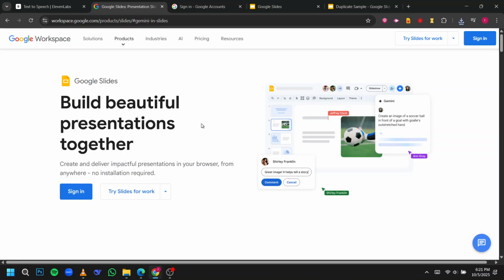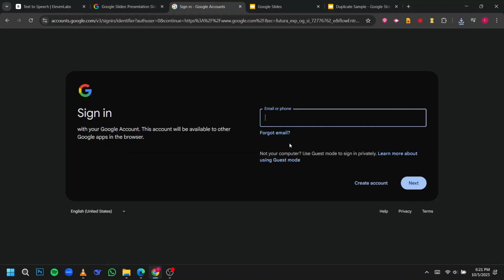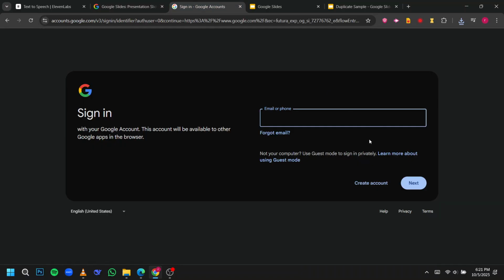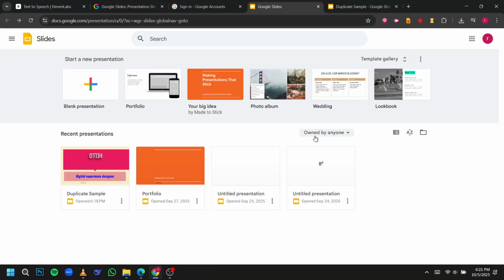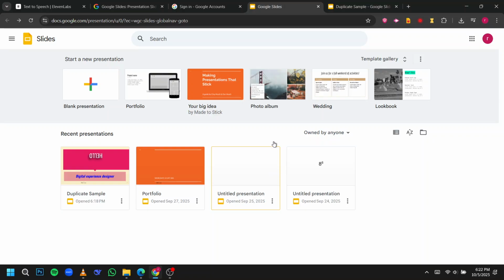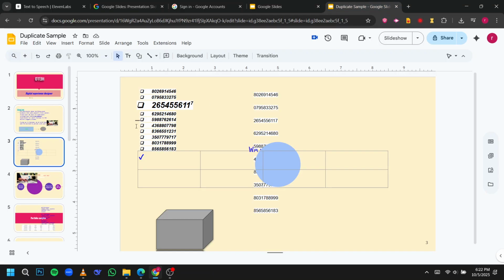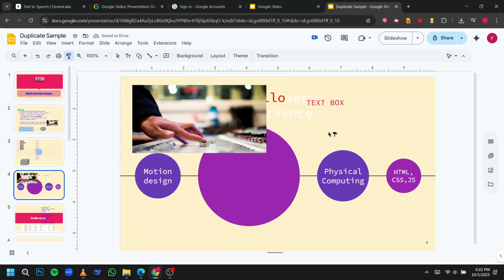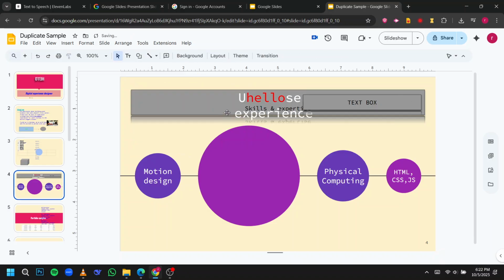How to Use Paint Formatting in Google Slides - 2025 (fast & Easy)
How to Use Paint Formatting in Google Slides
In this video, How to Use Paint Formatting in Google Slides, you will learn how to quickly copy and apply text and object formatting across your slides. This tutorial covers Google Slides paint format tool, applying formatting to multiple elements, and tips for efficient slide design. Perfect for beginners and anyone looking to streamline their presentation workflow, this guide shows how paint formatting in Google Slides can save time and maintain consistency.